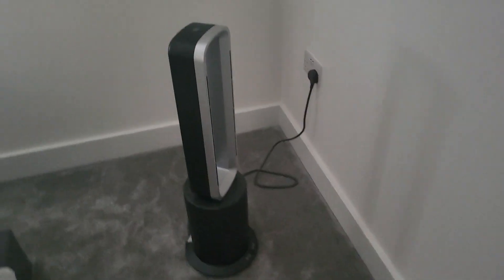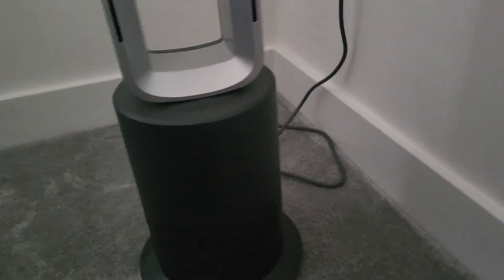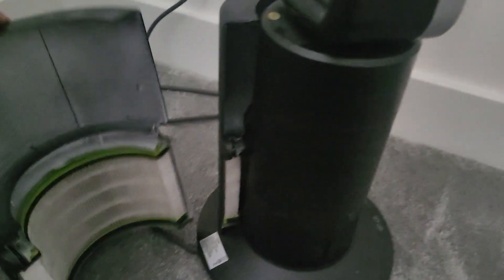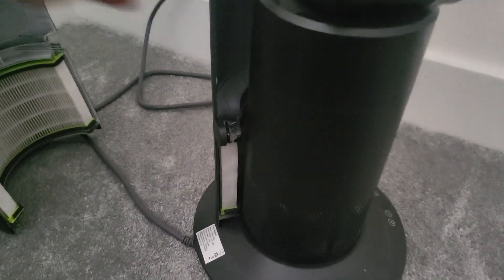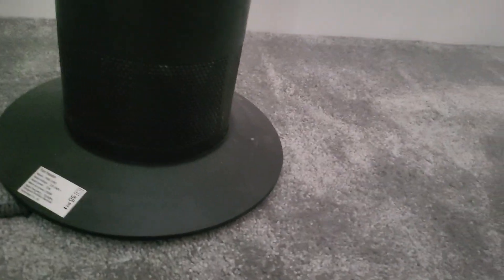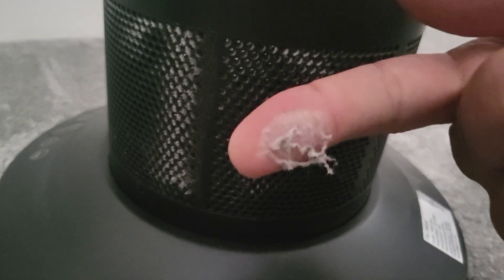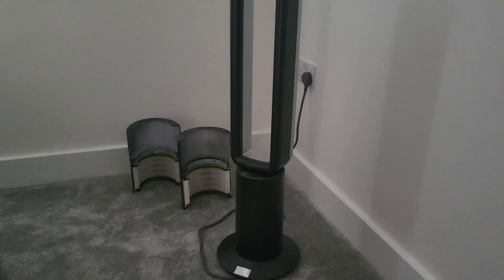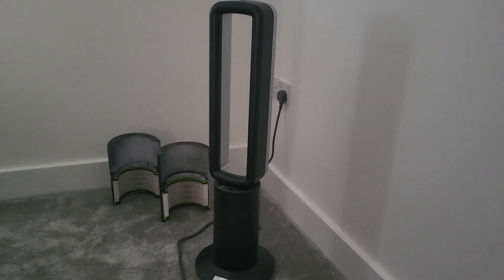Vortex Air Filter is a piece of c**p